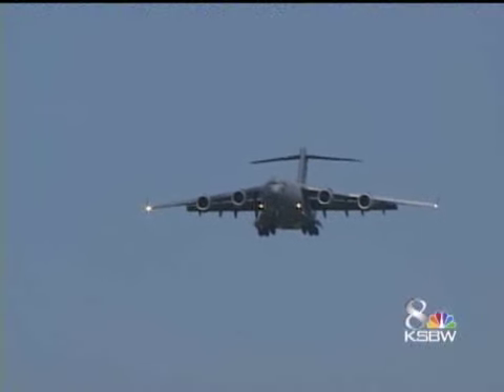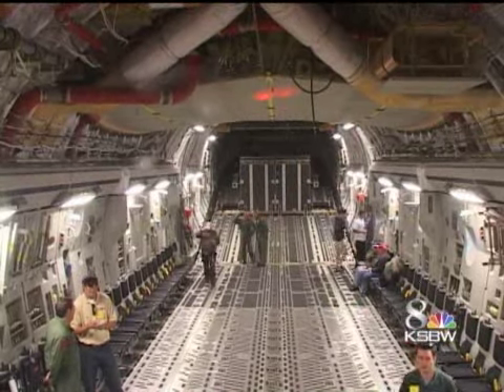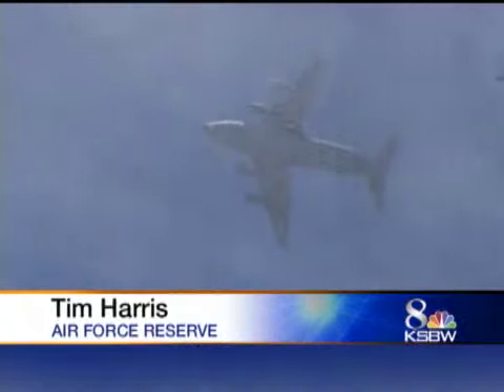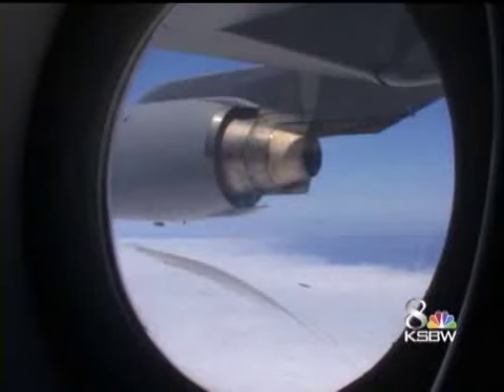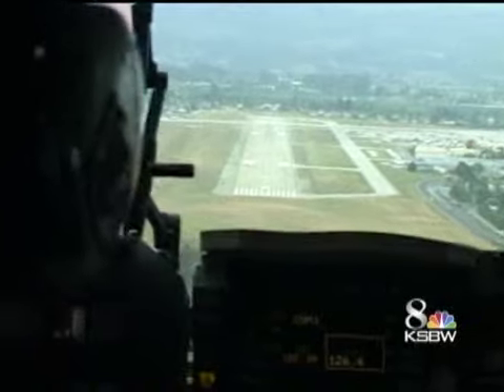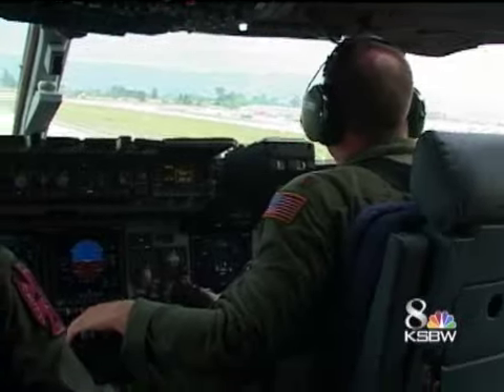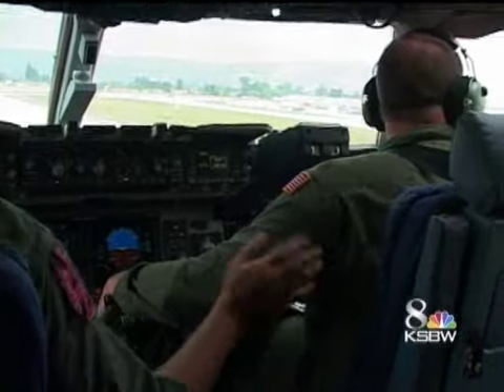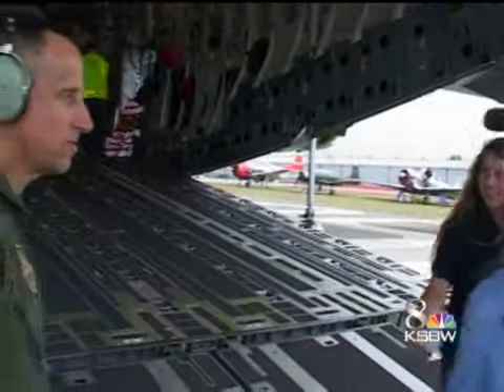Watch: Jim Goes Flying In C17 Cargo Plane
Jim Vanderzwaan spent some time at the dare-devil aerobatics who are participating in the Watsonville Annual Fly0In and Air Show, which kicked off Friday.